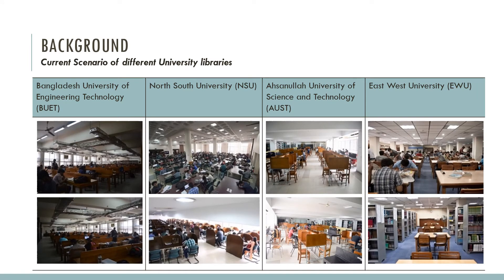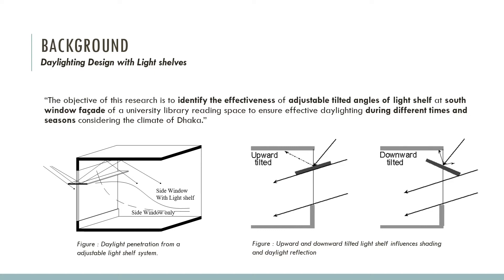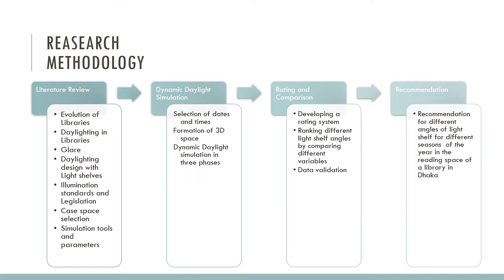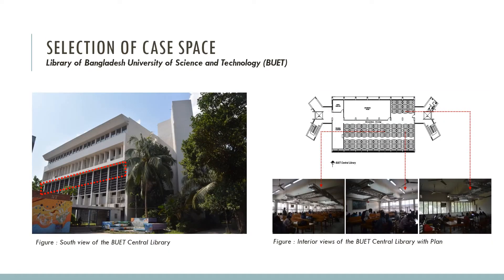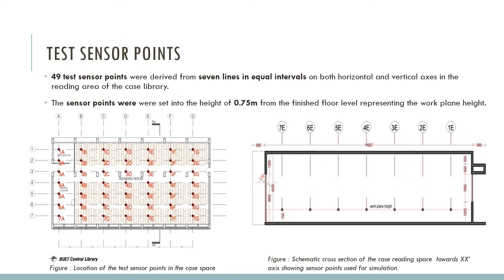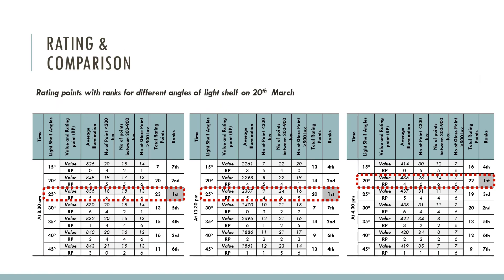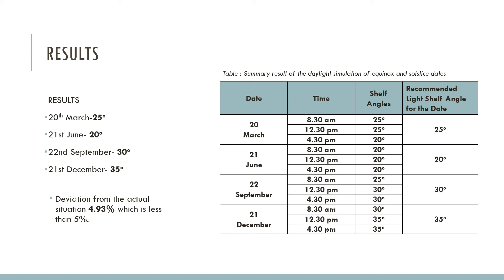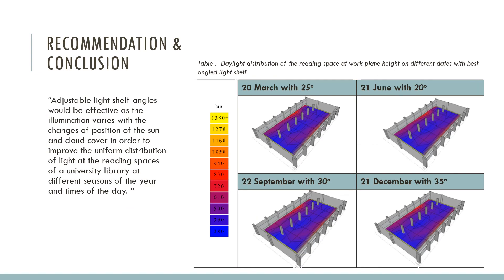SB 1 Adjustable Light Shelf Angles for Different sky Conditions 1390 Ferdous c